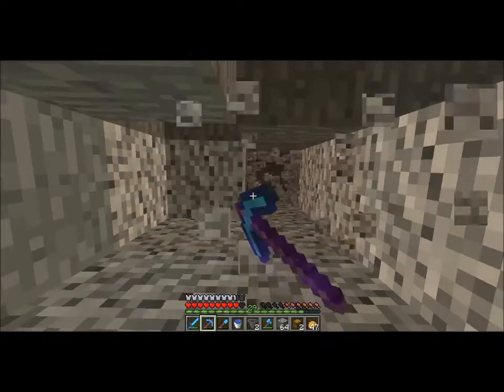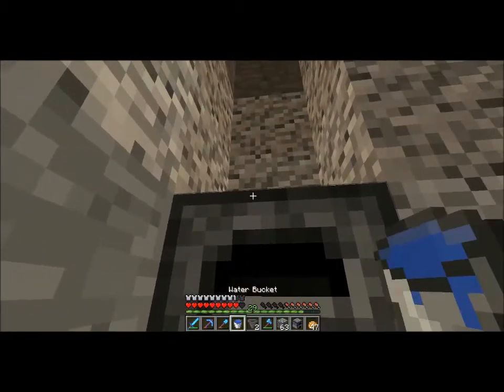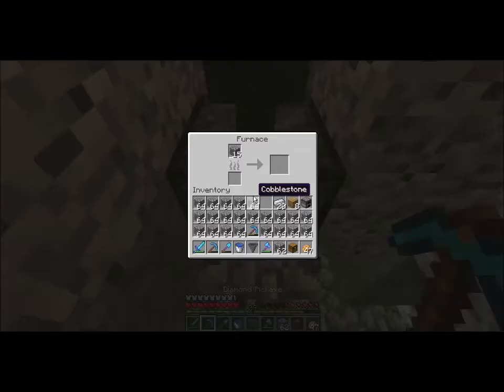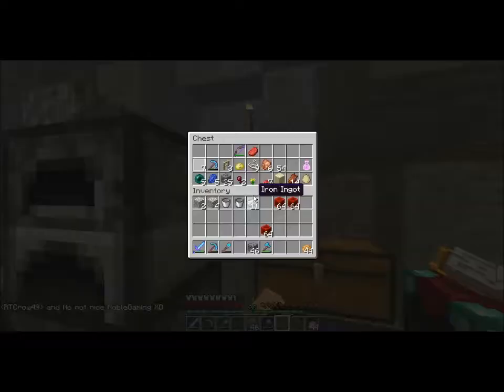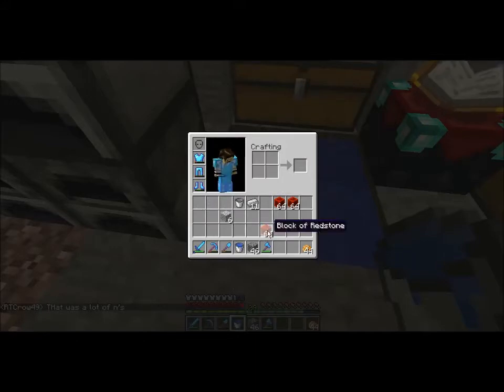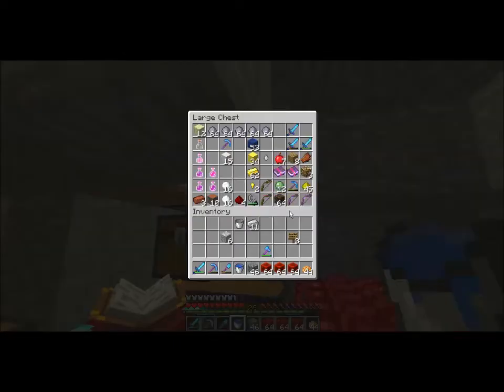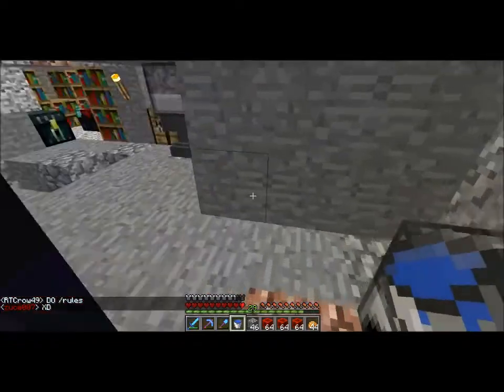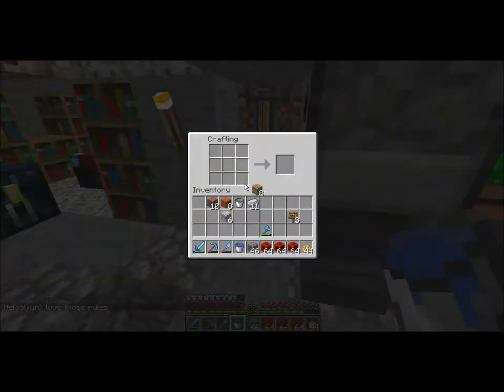Minecraft Halentra 12 w/Spencier and Doom: HEARTS PRESENTS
Hey guys welcome back to some more of the GsE on the Halentra server. This video took way to long to render, so that's why the double feature for Valentines Day is gonna be uploaded now and in a few hours. Not all my fault, the server didn't go up until about 7:30. Today, I made an auto smelter, than I gave some people massively sized hearts with redstone.
Comment what games you'd like to see next and some series goals.
Bybyce!!!